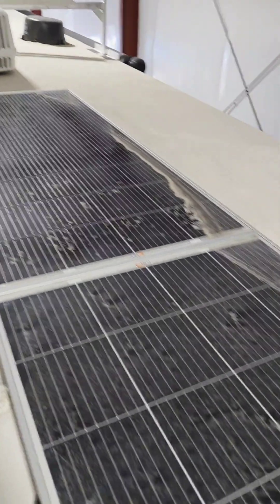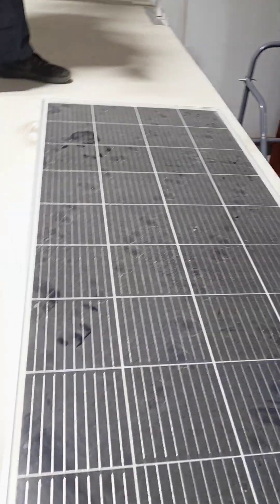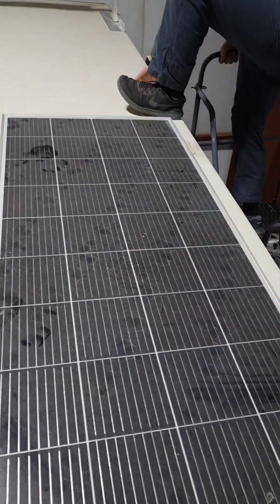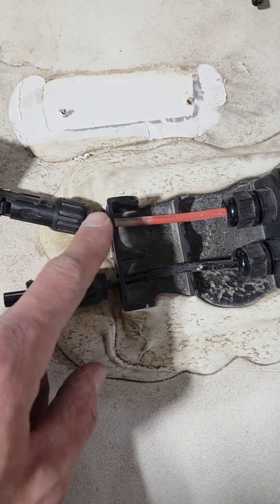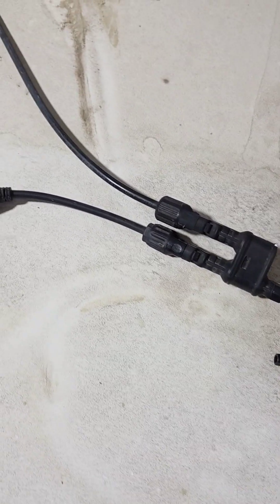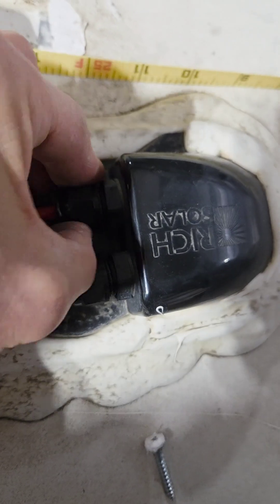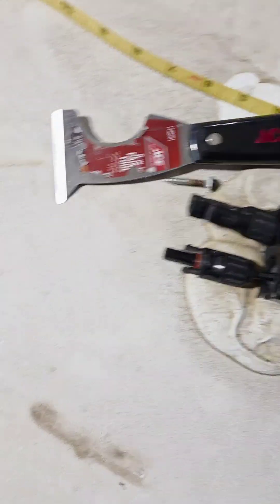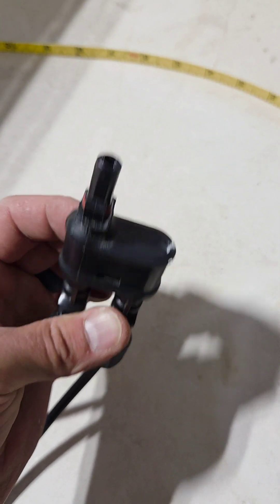Too many amps through the factory installed solar connectors!?! Melted components!